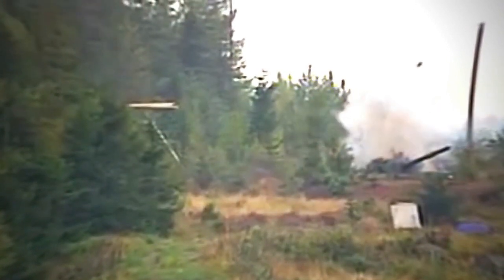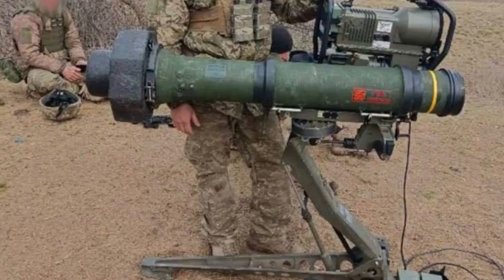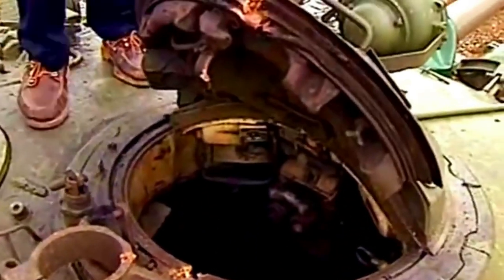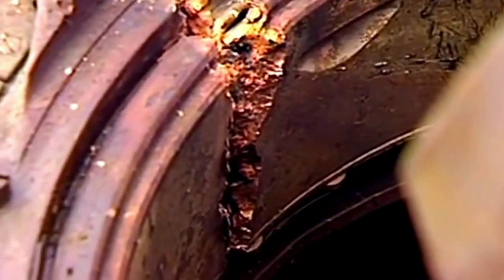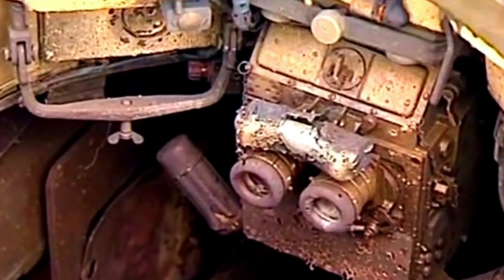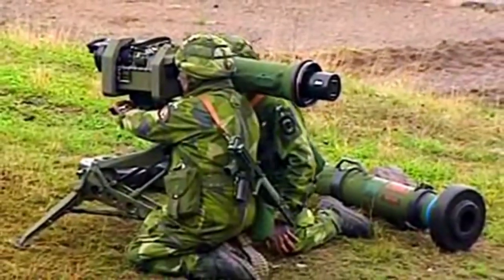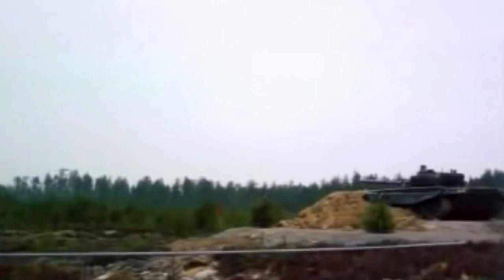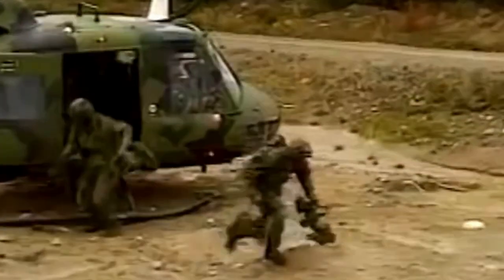Ukrainian military received Swedish RBS 56 ATGMs, Ukraine vs Russia Military News Updates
A photo of this Swedish system and the Ukrainian military was shown by “Operatyvnyy ZSU’. A photo of the system was evidently taken during deployment or before launch: the tripod-type, height-adjustable launcher is set up, and a rocket in the launch tube is mounted on it.

Ukraine News. Video not independently verified